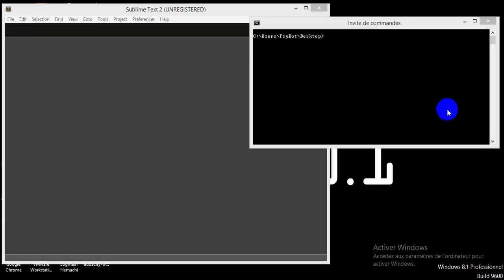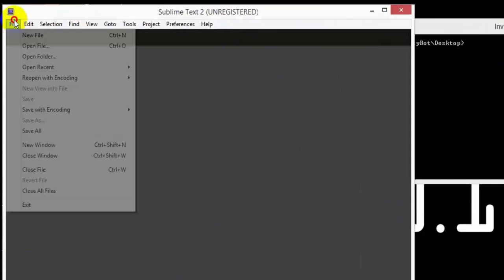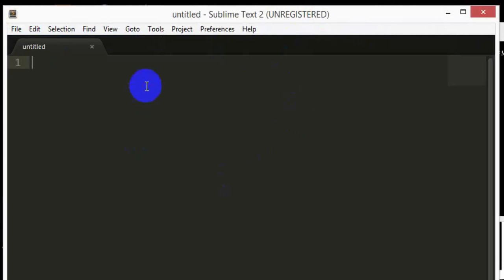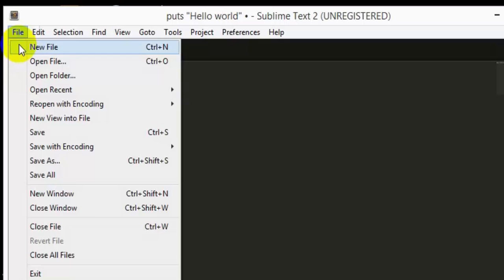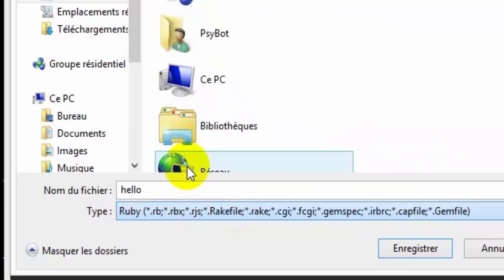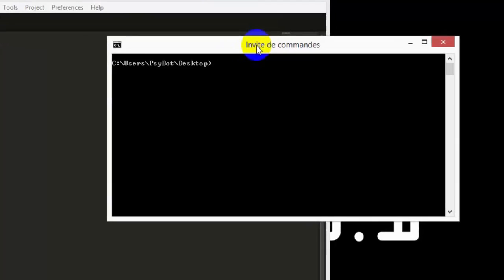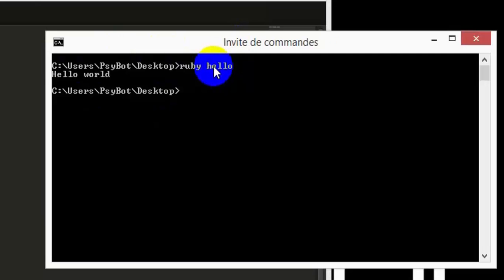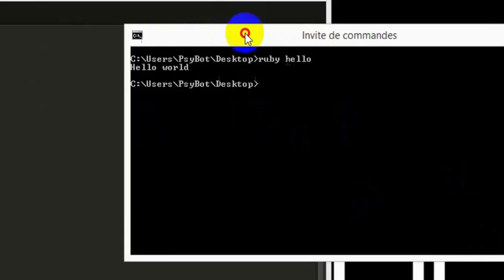Running Ruby programs from Command prompt.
In this video i will show how to run Ruby programs from command prompt because not all the people like to use an IDE .